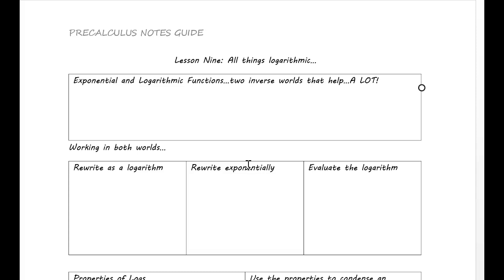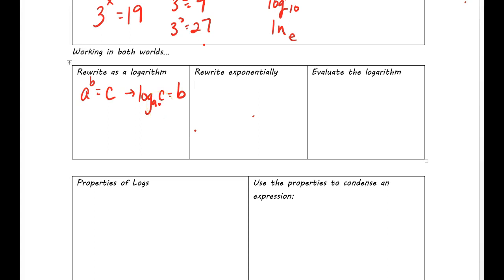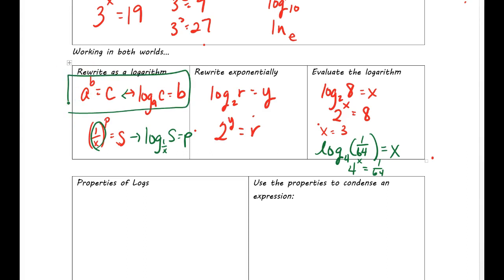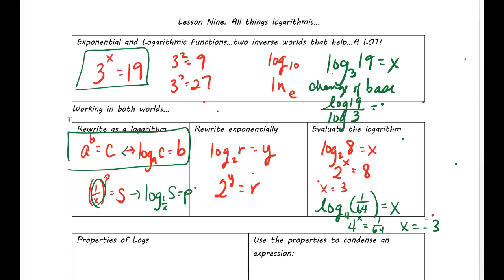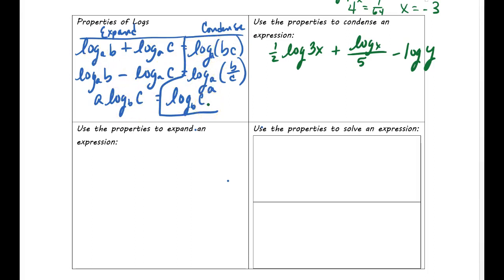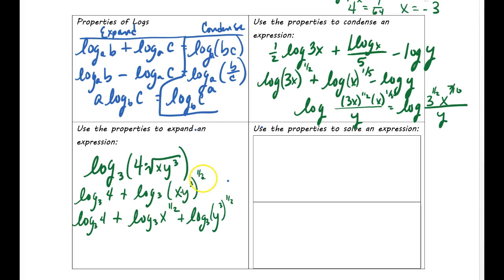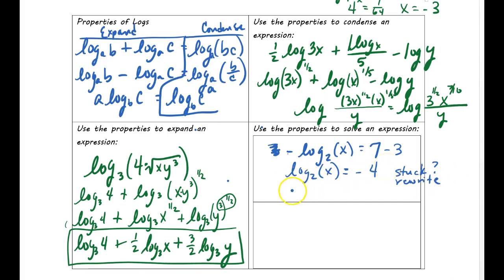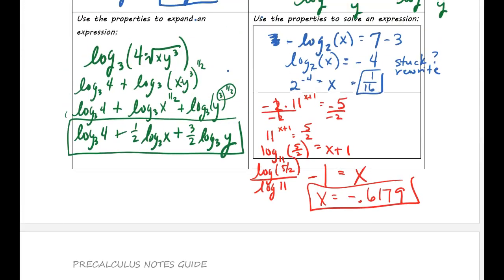precal lesson wk 9